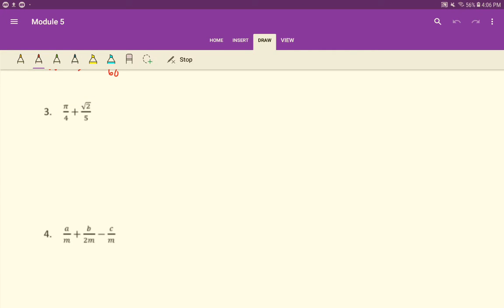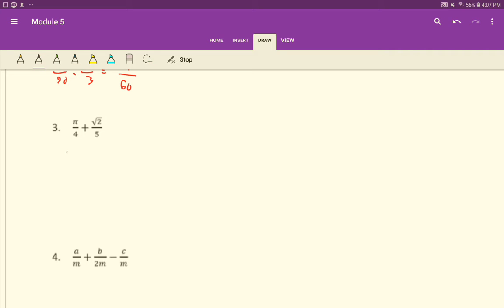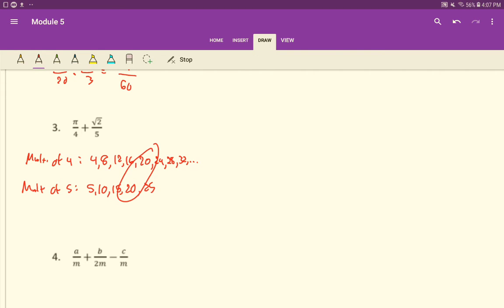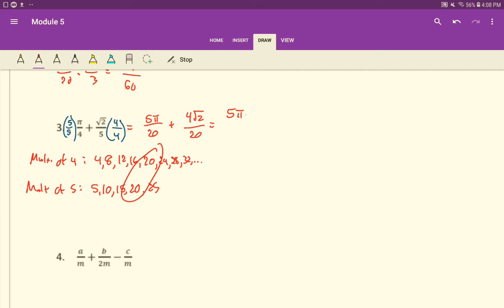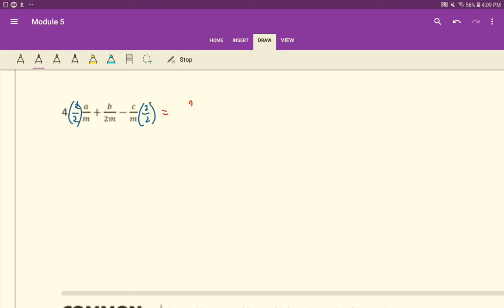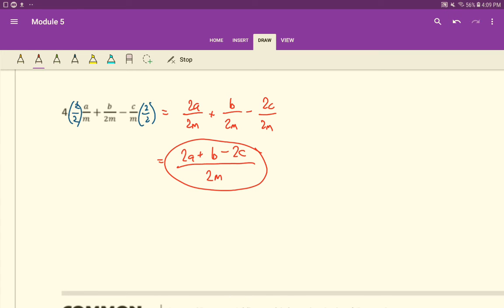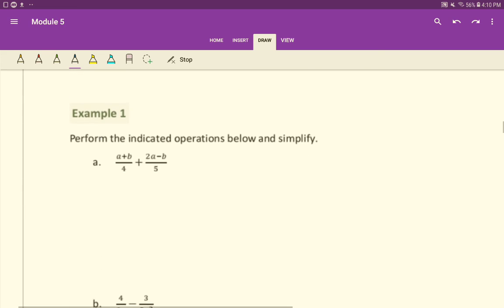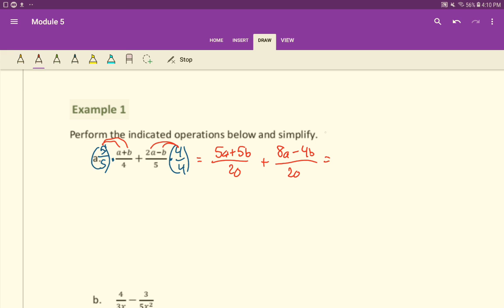Mod 5 L3 Exercise 3,4 & Example 1a